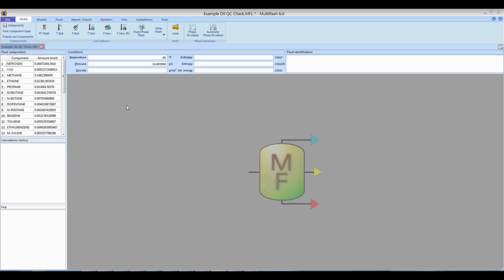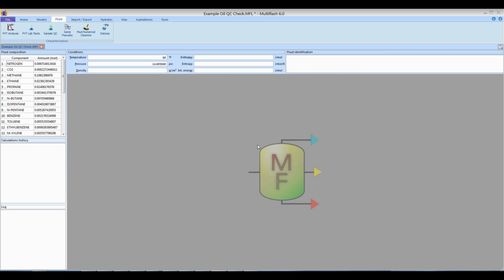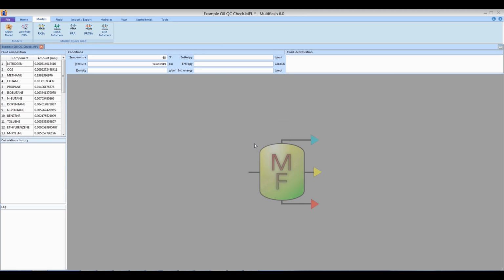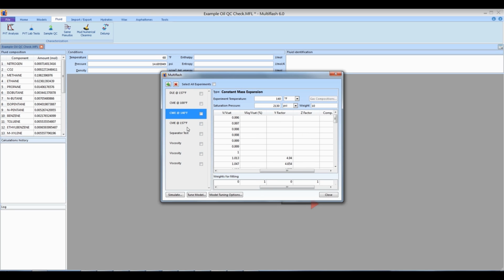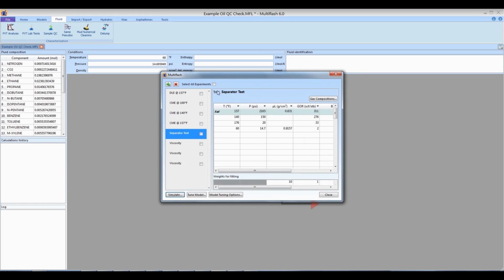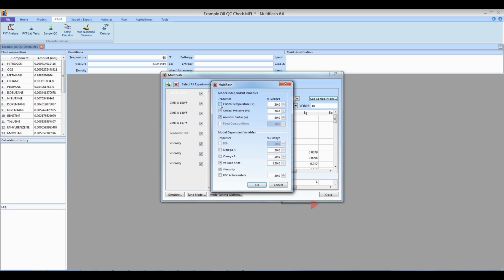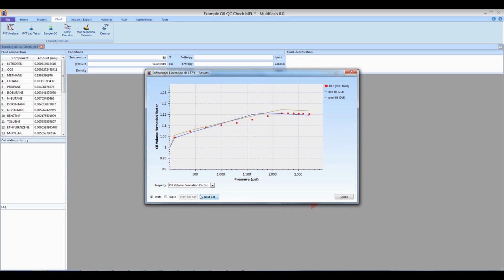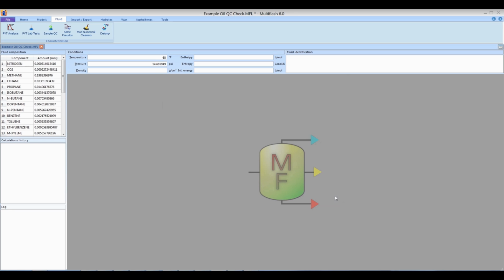KBC's Multiflash Version 6 Features!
How to perform the tuning of an equation of state by fitting experimental PVT data